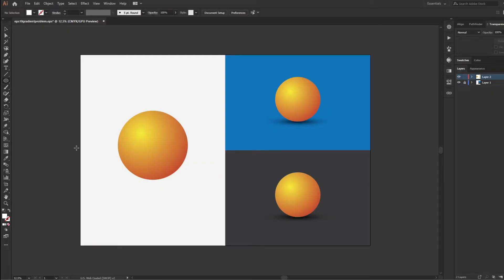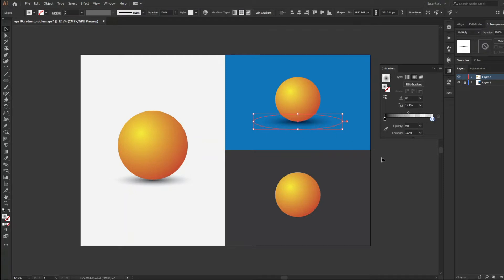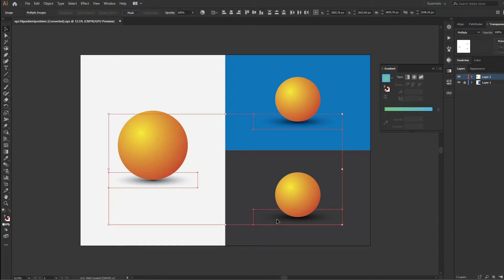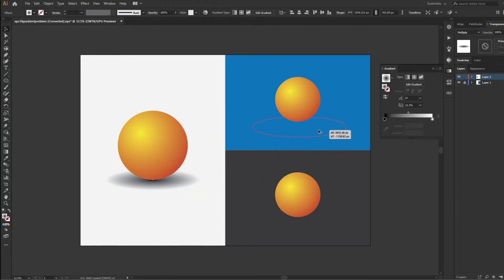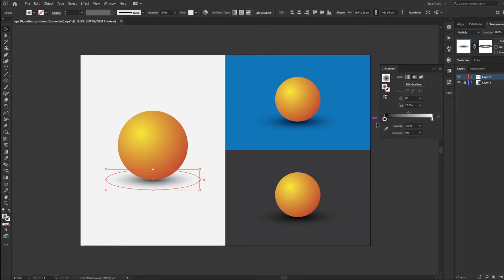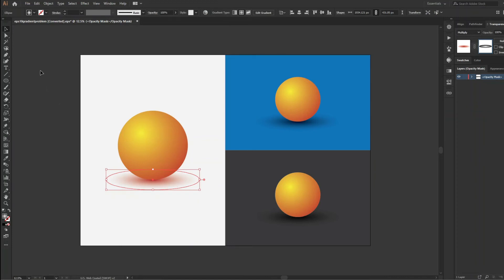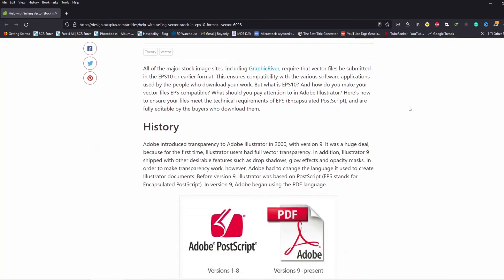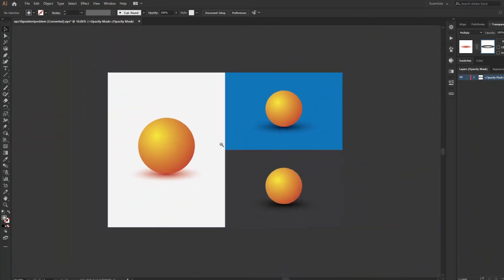All About Shadow Raster Problem in Illustrator EPS10 | Shadow Raster Problem in EPS10 Explained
This video explains the problem of rasterising transparent gradient shadow in illustrator when you save it as Illustrator EPS 10 version. We will find the solution together here.

TIMESTAMPS
00:00 Intro
00:31 The Problem
03:17 The Solution
05:48 Explanation
07:02 Summery
07:41 Know more about EPS10 Format
08:27 Bonus Tips